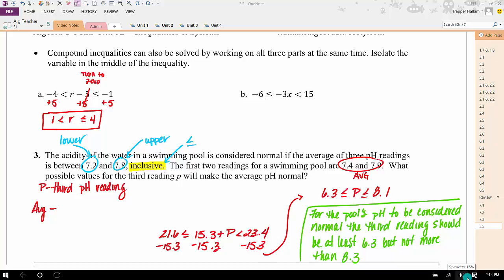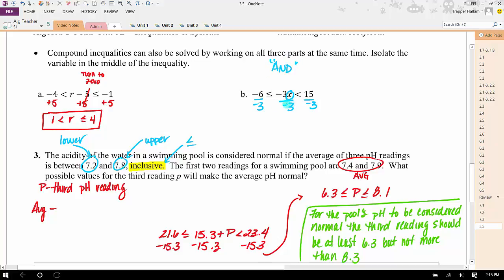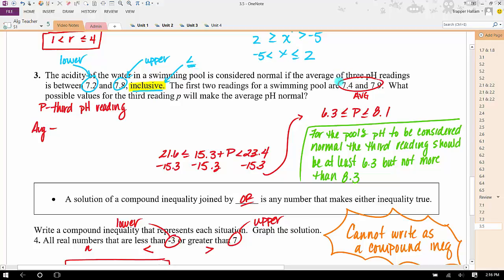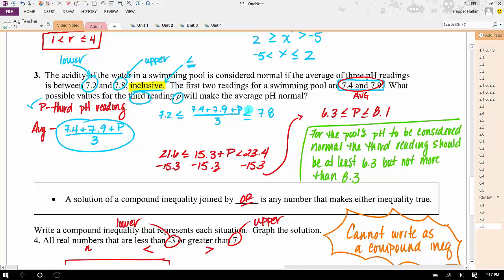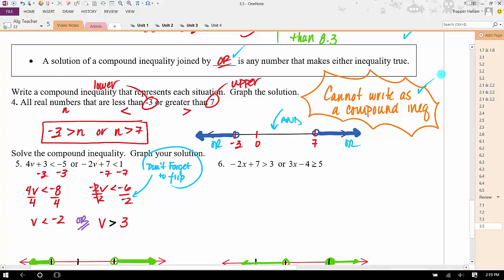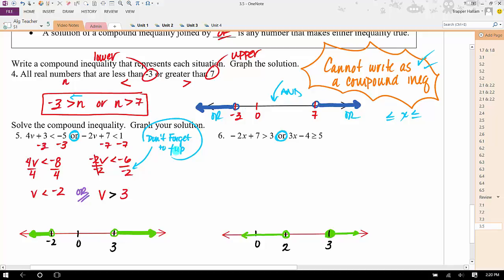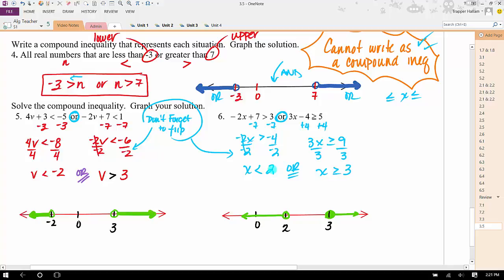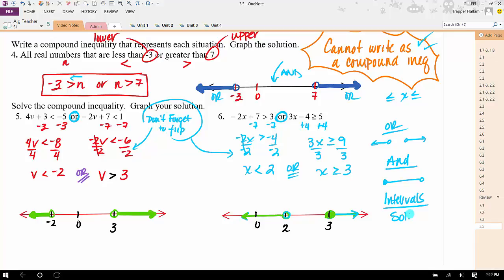VN 3 5 Compound Inequalities part 2 15 16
This video series if intended for students in Mr. Hallam's Algebra 1 class but can be used by anyone looking for help in algebra 1.